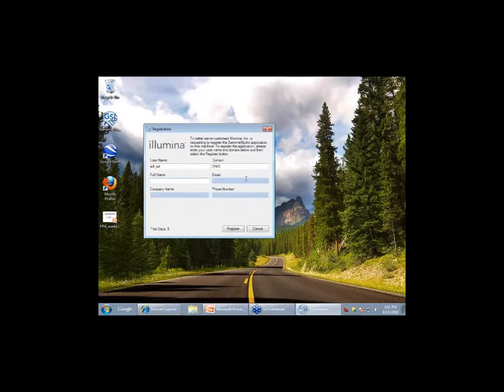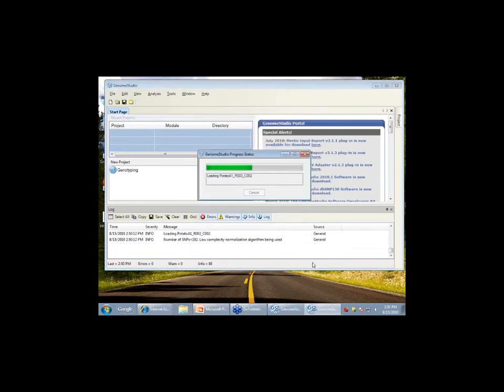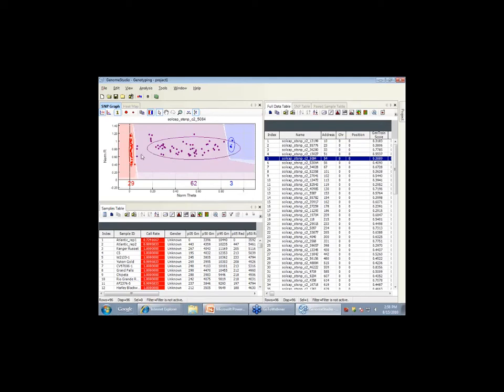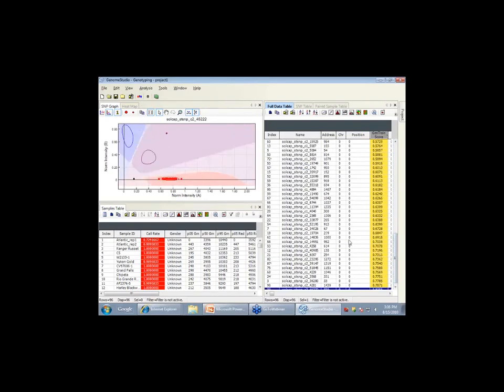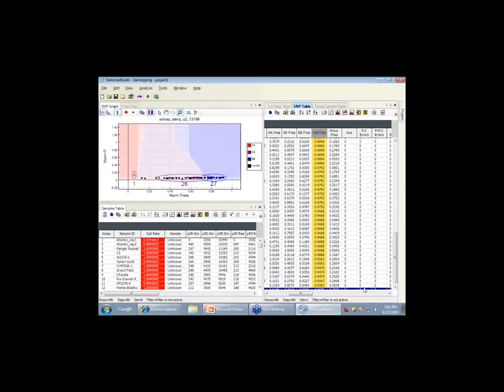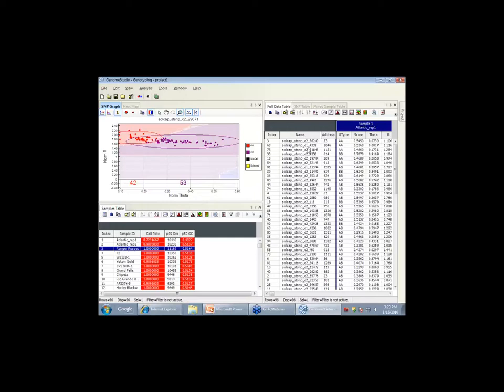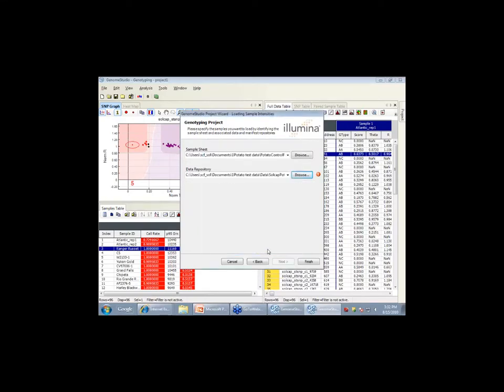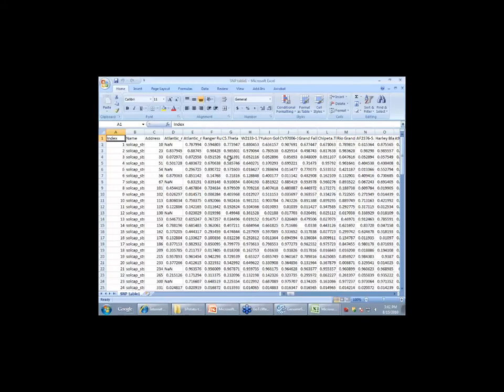Working with Infinium Genotype Data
Presented by Dr. Allen Van Deynze, UC Davis, at the SolCAP workshop at the 2010 Potato Association of America conference, this webinar focuses on highly parallel genotyping tools as we move away from scoring sequence polymorphism as a "band on a gel."